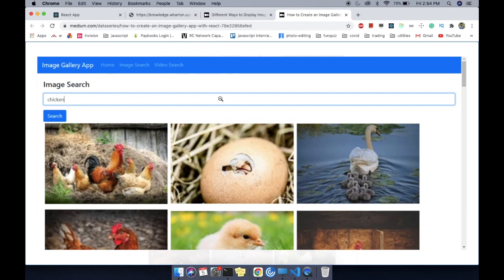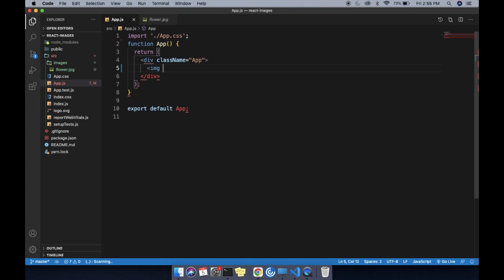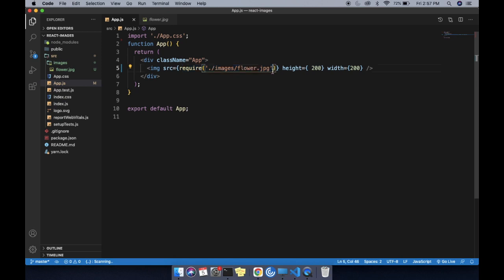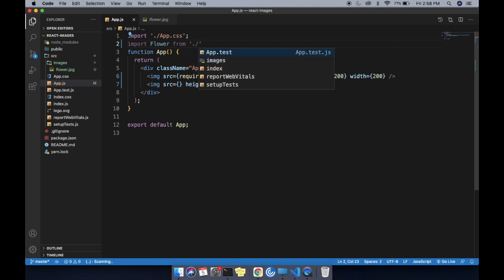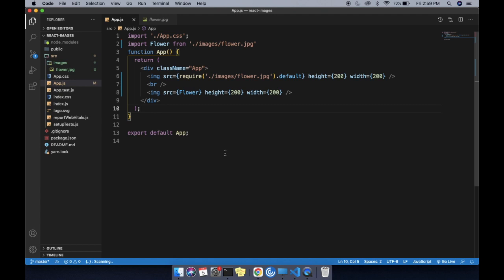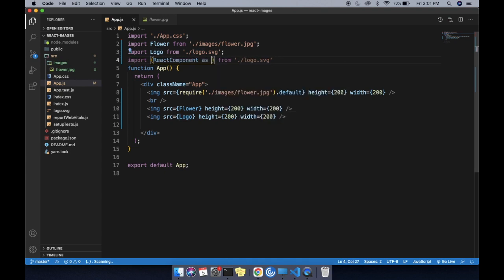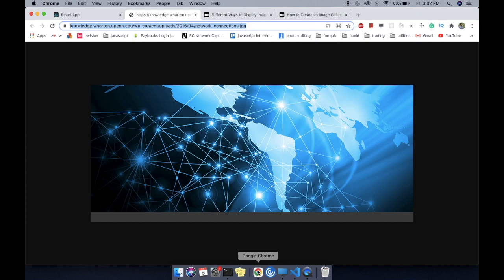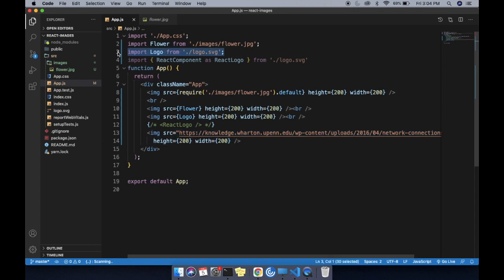Different ways to display images in react js | React Js Tutorials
In this video, I will explain different ways of including images in React applications. Including images in a React application requires a slightly different approach.
Using the import Keyword
Using the require Keyword
Adding SVGs
Adding Network Images